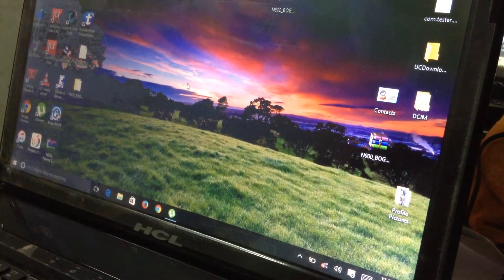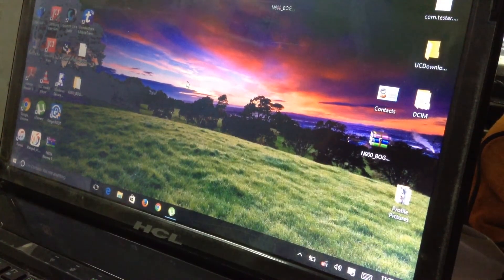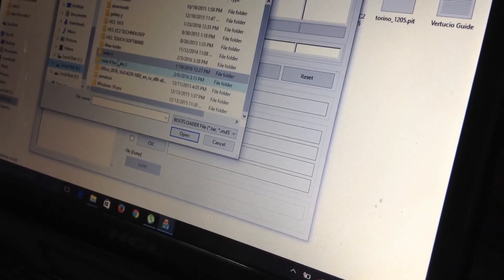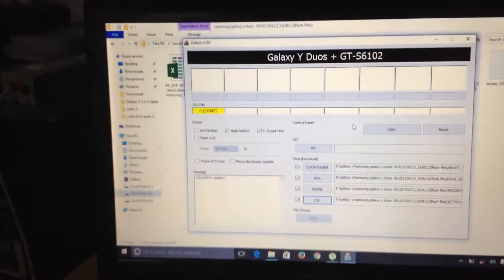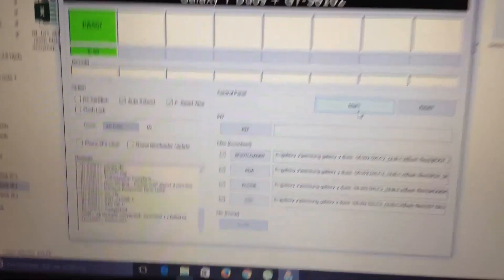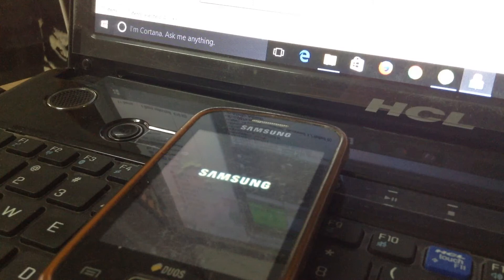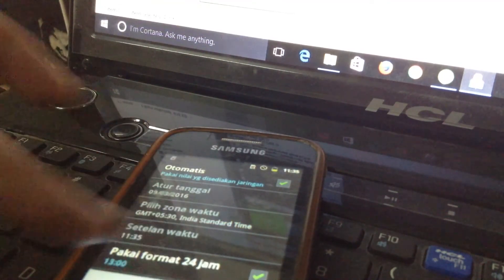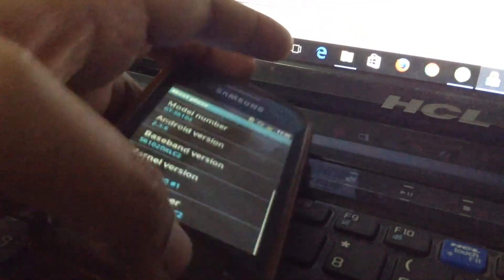How to install stock rom Galaxy Y duos Gt-S6102